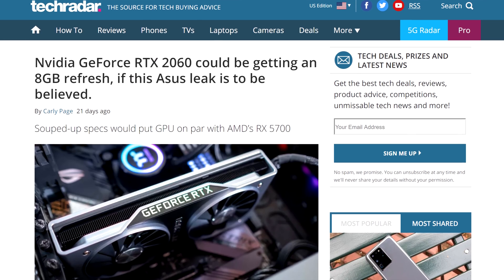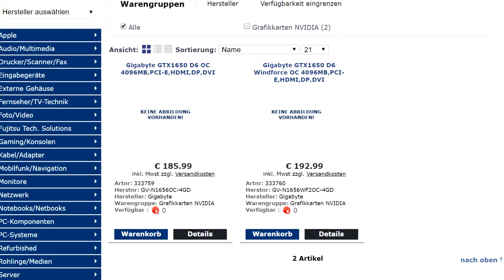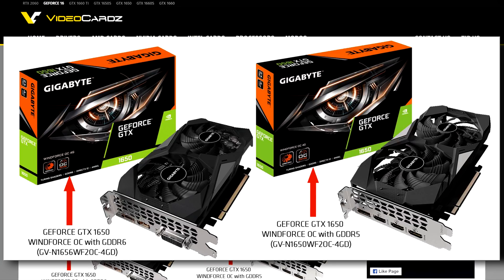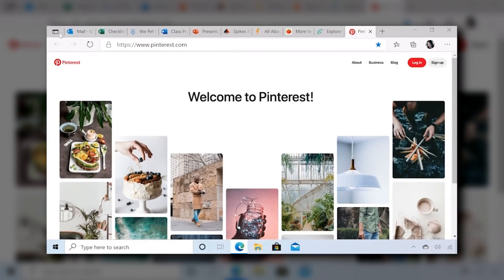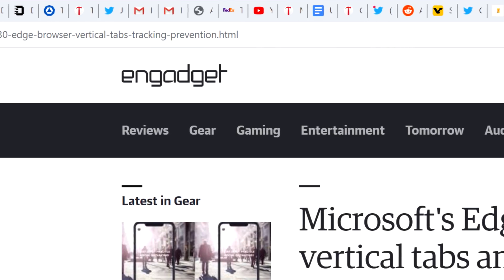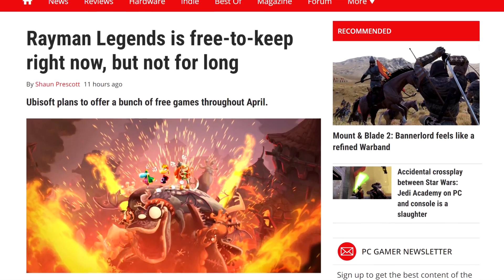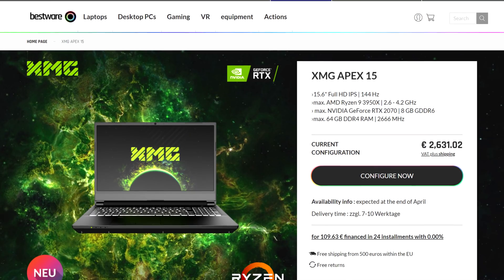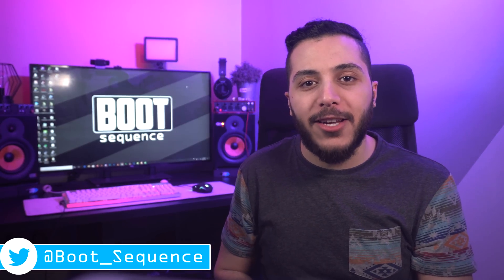Another Nvidia Turing Refresh in 2020?! Seriously?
Let’s get started with Nvidia, it looks like the company is about to once again, release a pretty useless graphics card. About two weeks ago, some EEC filings were filed from Asus for an updated rtx 2060 with 8gb of GDDR6, while this specific update might be an actual upgrade, the newest one seems very much useless, or at least very confusing.

So in the lower end, there’s the 1650 and 1650 super.  Both with 4gb of VRAM but the super version has GDDR6 memory and 384 more Cuda cores. With these 2 already, there’s a bit of a problem. They mostly sell at the same price, 160$. So there is no need to buy the regular 1650, especially with the performance difference. So what does Nvidia do? Well according to momomo_US on twitter, and a german retailer Listing, Nvidia might be updating the 1650 with gddr6. So the already pretty useless card becomes a tiny bit more useful I guess.

While it doesn’t explicitly say that its gddr6 memory, the D6 used on gigabyte cards model number, usually means it’s using the faster memory. Plus, the product code is also completely different.
From the looks of it on the website, it looks like the new cards might be priced similarly or slightly lower than the original.

TODAY'S DOSE OF TECH NEWS SOURCES